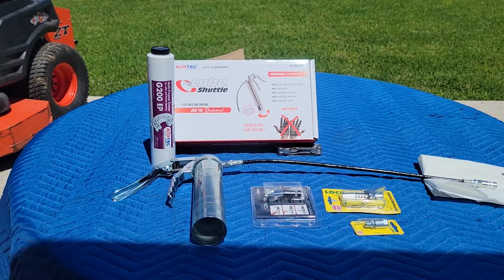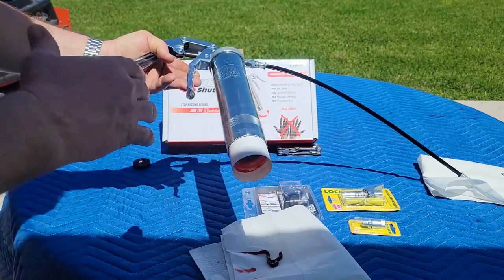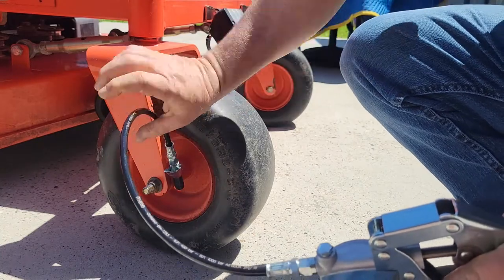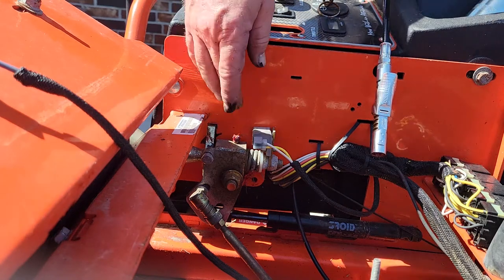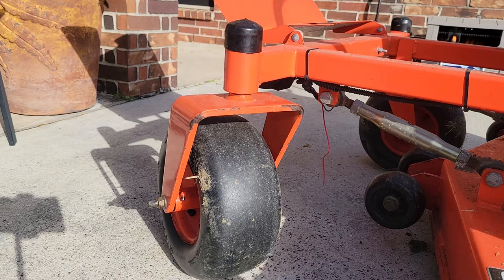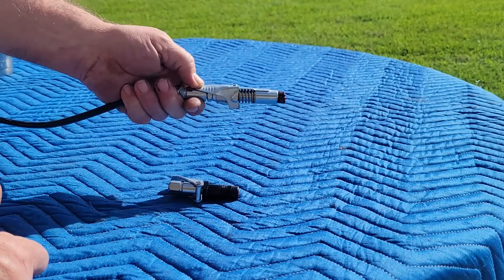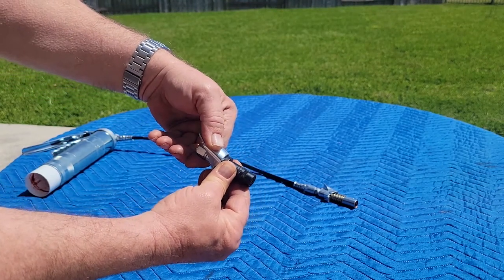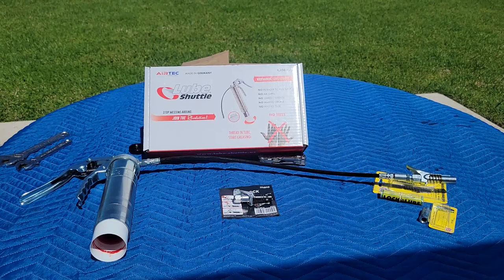Lube Shuttle Grease Gun, safeLOCK and LockNlube Coupler Review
I will continue to use both couplers and do a follow up video.
Review of the Lube Shuttle Grease Gun and Review of The safeLOCK and LockNlube grease couplers